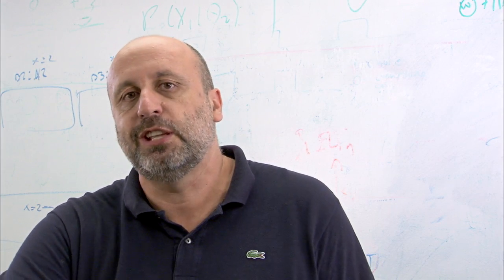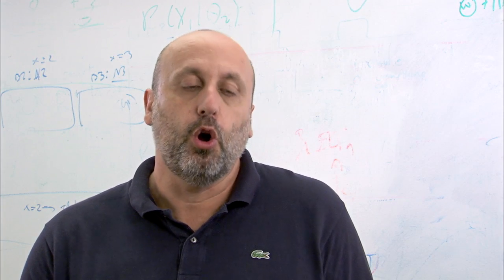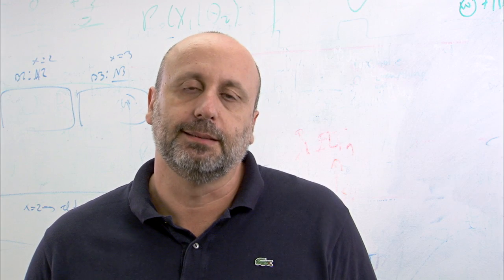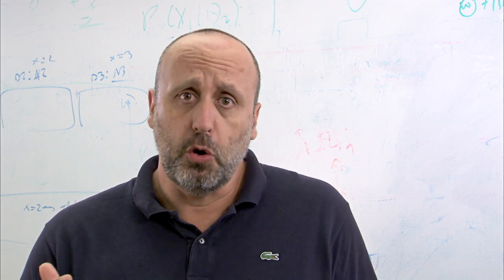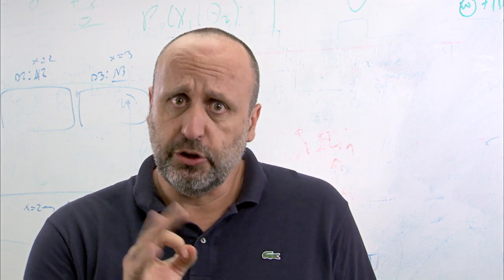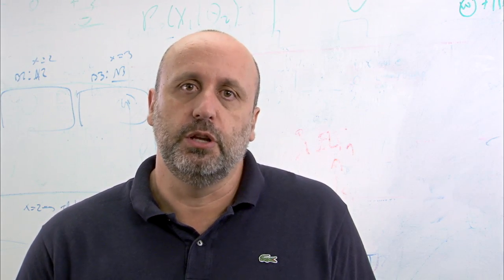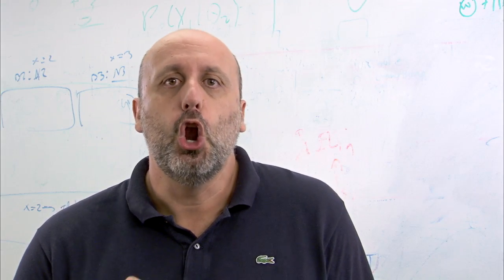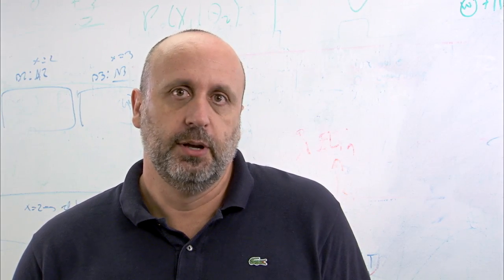Ec1011x - Principles of Economics with Calculus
Enroll in Caltech's edX online offering, Principles of Economics with Calculus: Ec1011x, with Professor Antonio Rangel:

Principles of Economics with Calculus: Ec1011x is a quantitative and model-based introduction to basic ideas in economics, and applications to a wide range of real world problems. A good understanding of basic (univariate) calculus is required.The course runs from January 6 - March 18, 2014, with a workload of ~9 hrs/week.

Caltech's Online Education programs aim to improve both how we educate future generations of scientists and engineers here at Caltech and to show how our intense approach to education in science and engineering can make a difference beyond our own student body.